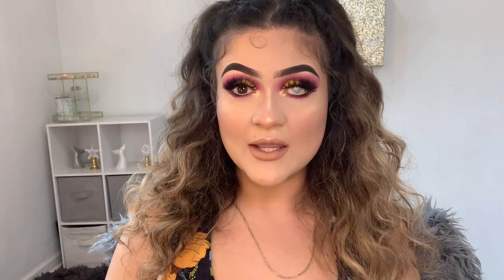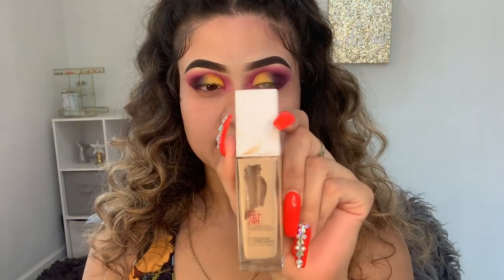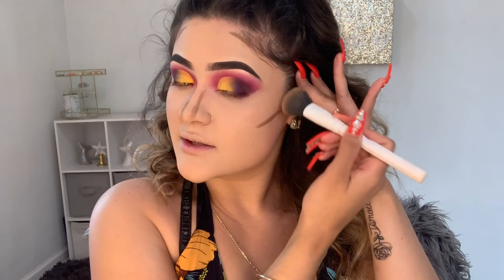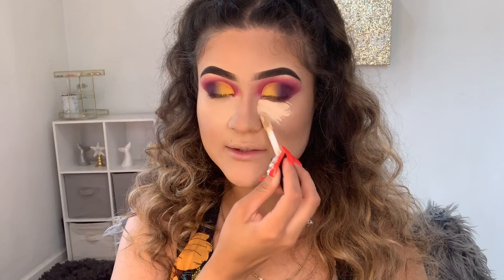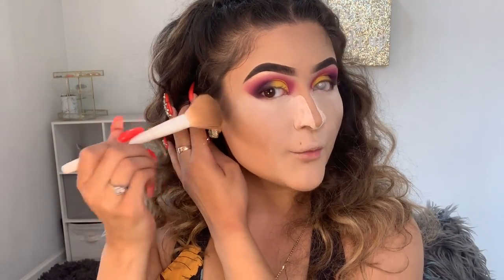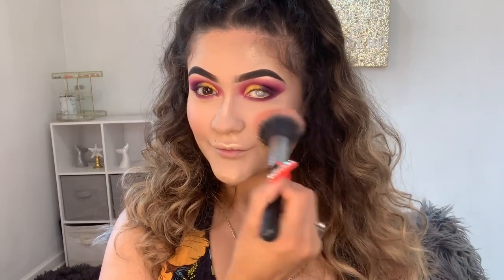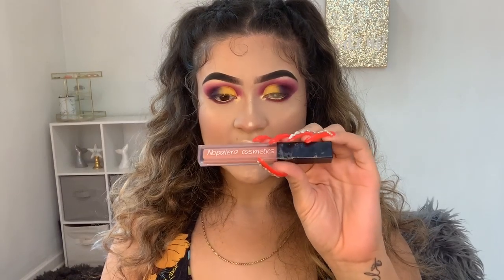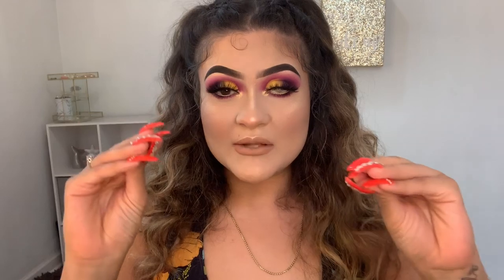HOW TO MAKE YOUR MAKEUP LAST ALL DAY!